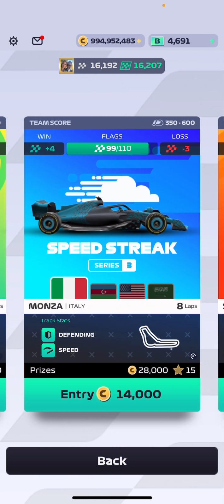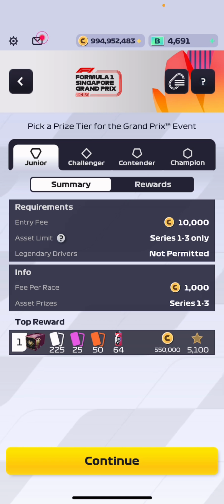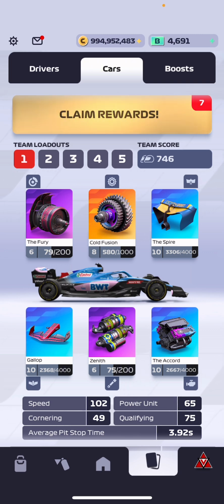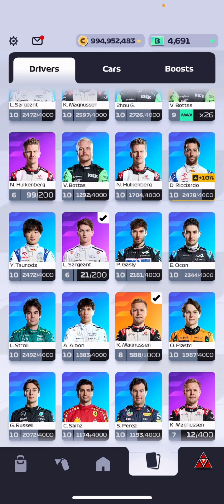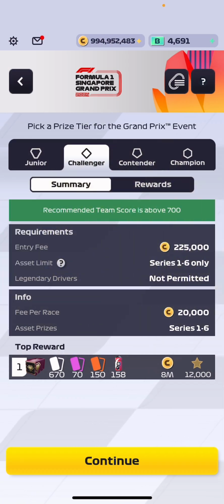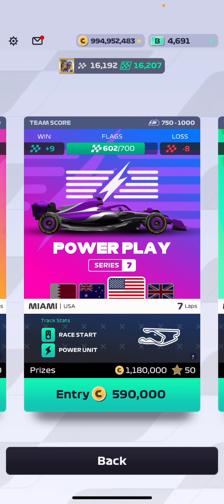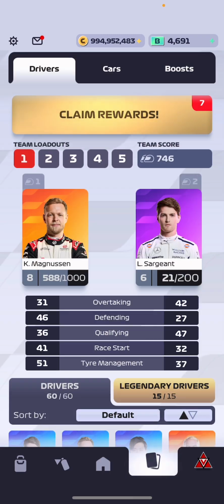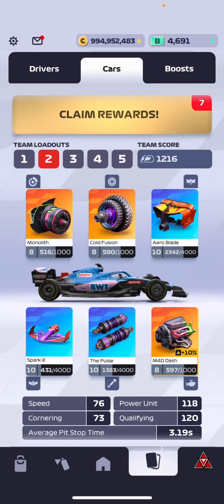Perfect Beginners Guide for F1 Clash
We tested the best method to start F1 Clash and we are sharing it with you!!

🔴Support Virtualis Preco by becoming an exclusive youtube member and gain extra perks!!
Details:

Youtube Gold Member :
Emojis
GIFs

Youtube Platnium Member
All Track Guides
All Series Guide
Car Setups
Discord Channels
Badges

Youtube Legendary Member
Full Discord Access.
Gp Group Cut Off
Early Releases
Glitches
New Boost Guide
Private 1 on 1 Discord Channel

🏎️ Team Captain of Mercedes  Community Championship 2023 - 3rd Position 🥉 🏎️

Join Preco F1 Discord for Strategies and Guides to help throughout your journey in F1 Clash and the Championship:

VRT Clubs:
Valyrian
Viserion
Viserys
VRT Family
Rogue F One
Dutch Elites
Turn N Burn